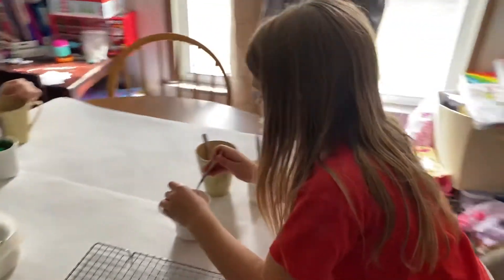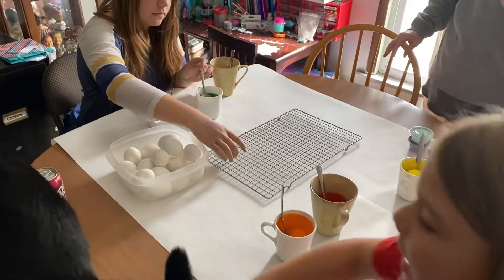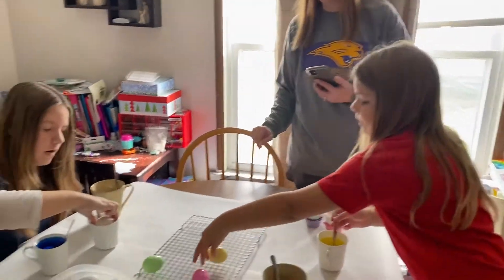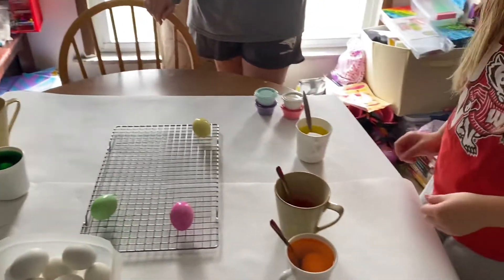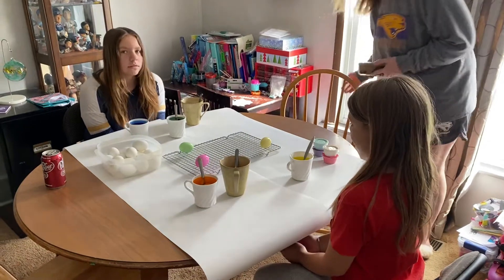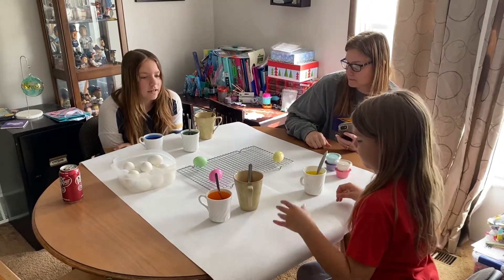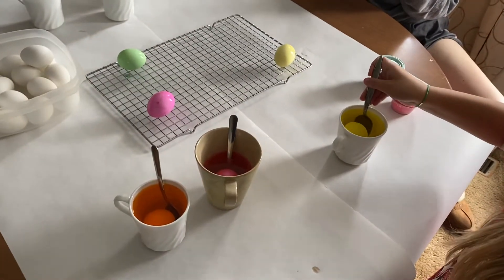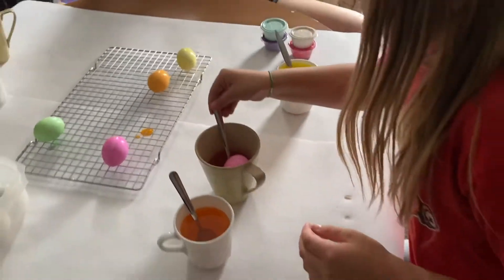MJ AND BELLA COLOR EASTER EGGS!!